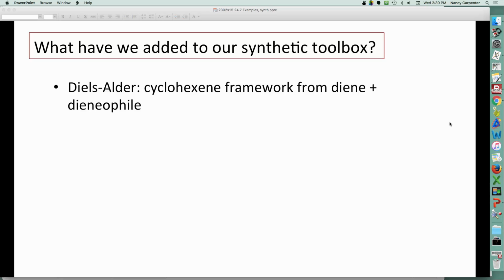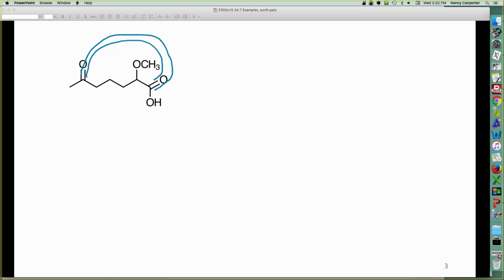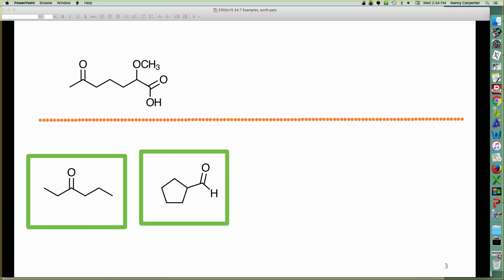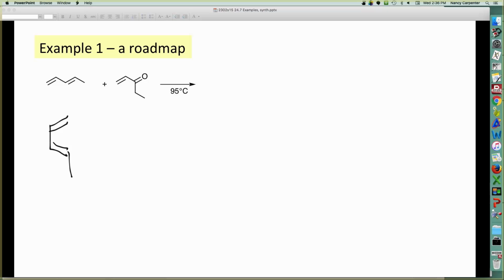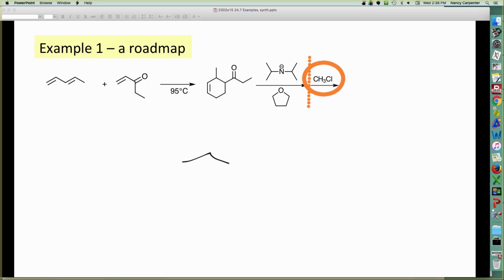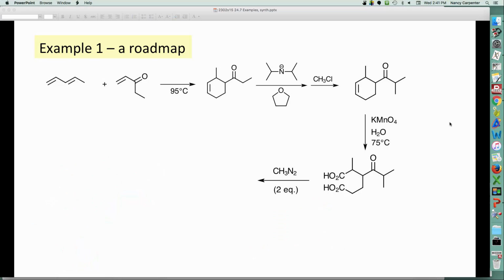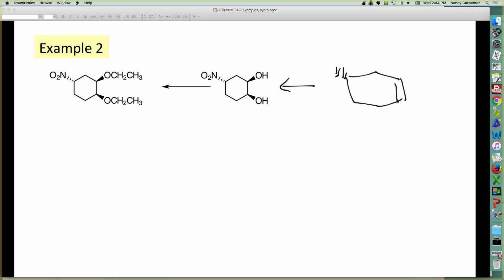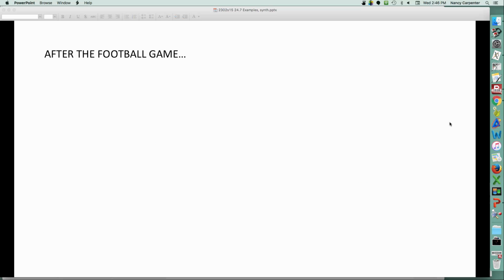2302s19 Ch. 24 EXAMPLES